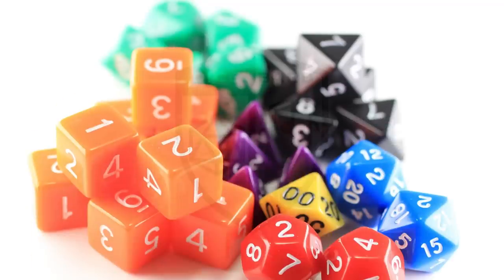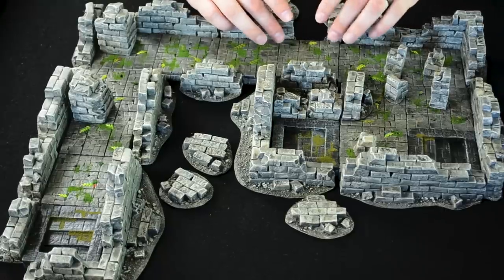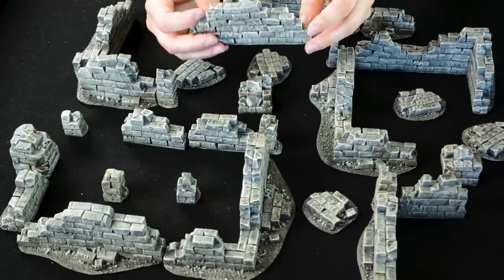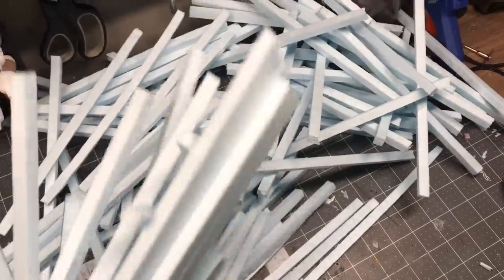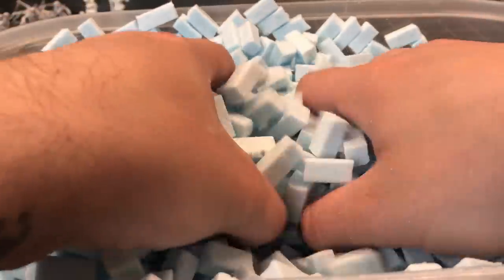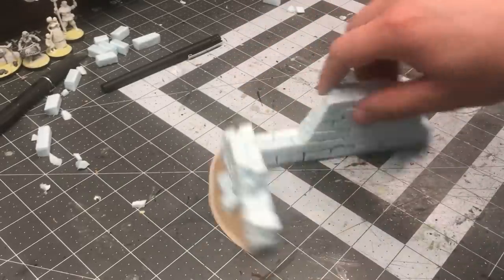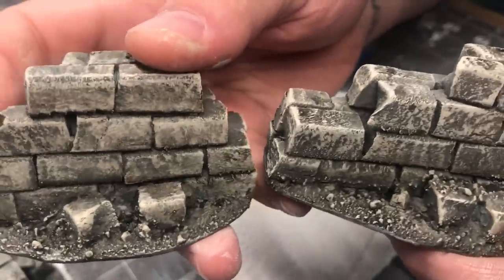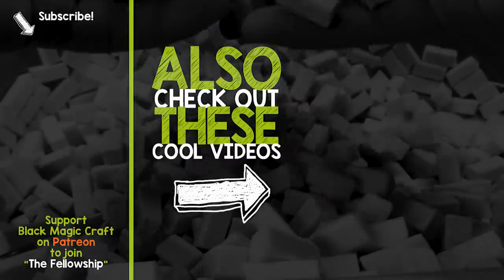Building Modular Ruins For Dungeons & Dragons, Frostgrave, or Other Wargames!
To receive FREE expedited shipping anywhere in the world!

BUY ITEMS USED IN THIS BUILD

MINWAX FAST-DRY POLYEURETHAN (SATIN)
(Canada) - Sorry you're better off buying locally